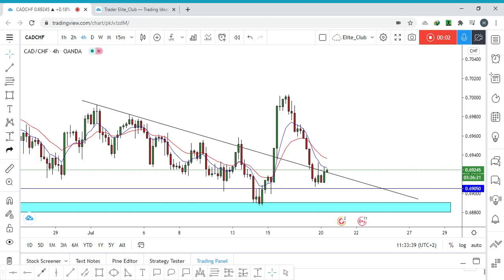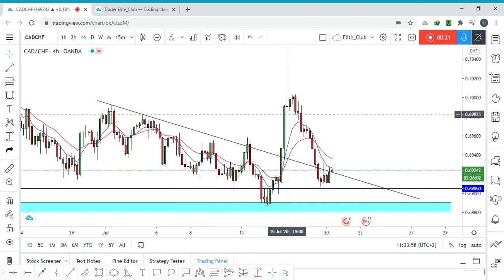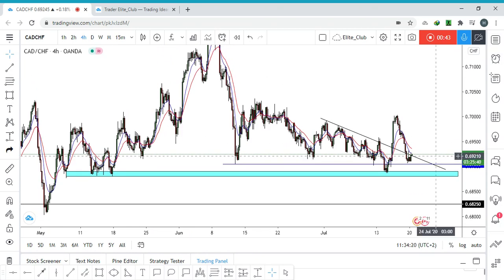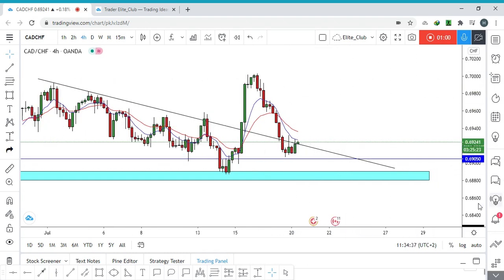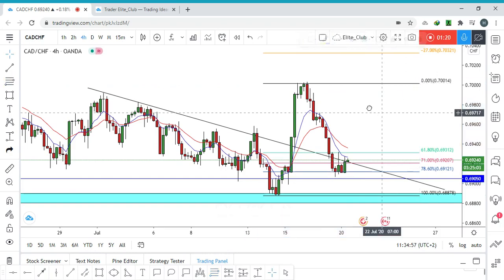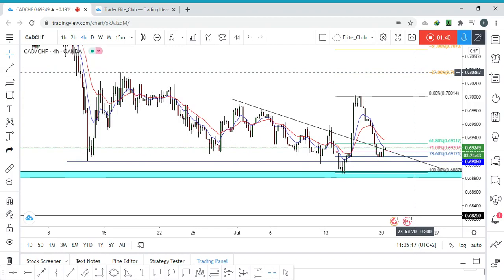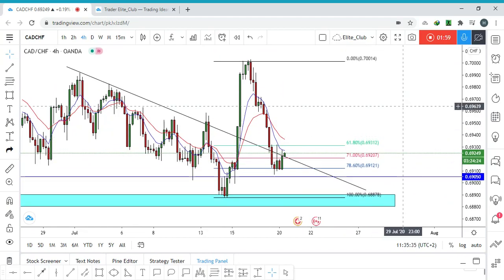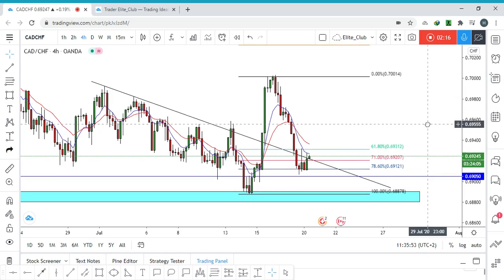CAD/CHF: New Trade with Great R:R Ready to enter now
New Trade with Great R:R Ready to enter now